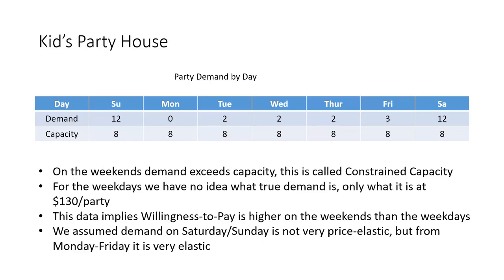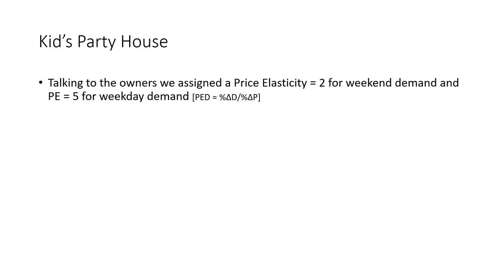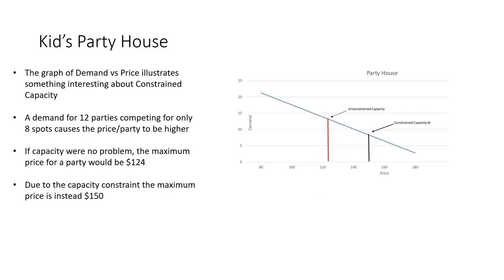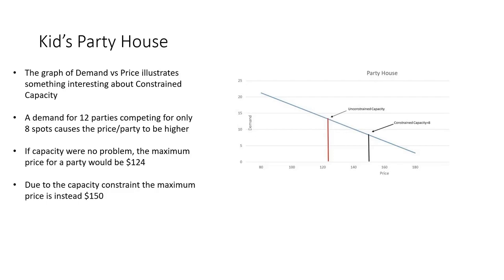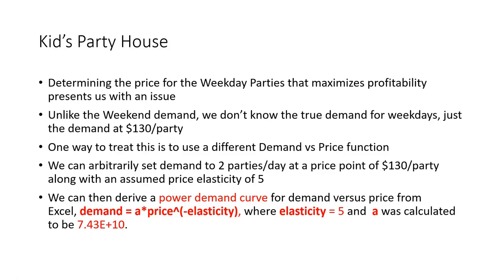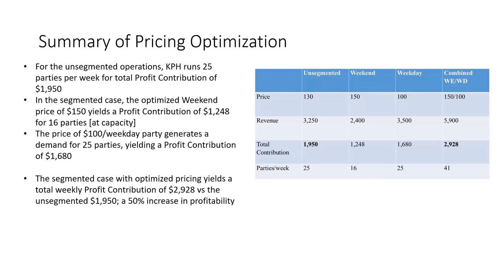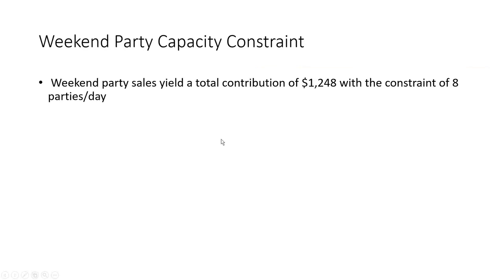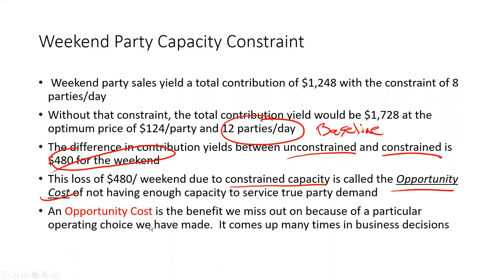The Pricing Channel: Video 23 Maximizing Profitability within Market Segments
Once we have created two or more market segments, we can work on maximizing the profitability of each segment using well known Revenue Optimization techniques.